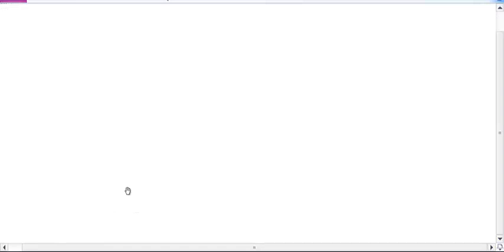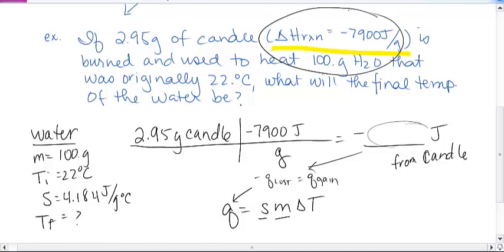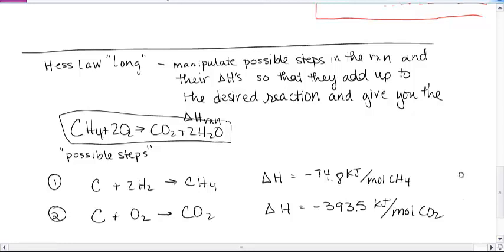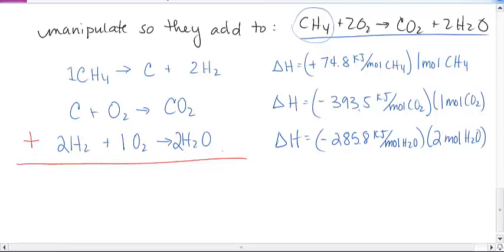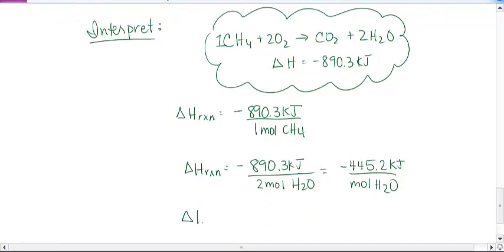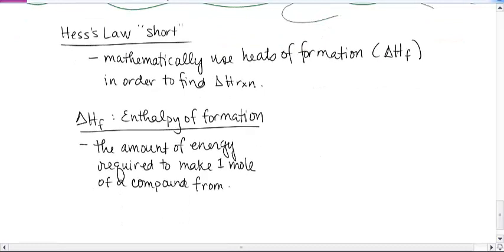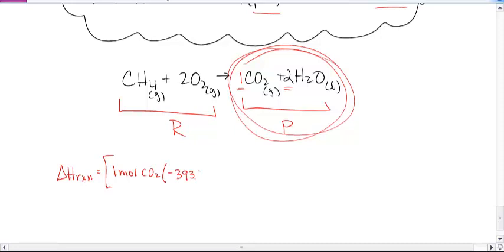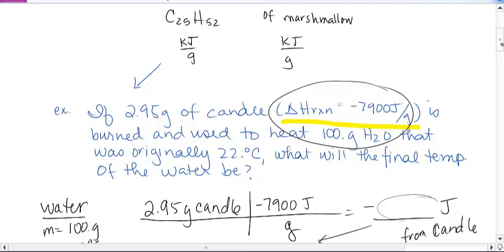HONORS: Class lecture on Hess's Law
Hess's Law long and short: a way to find heat of reaction